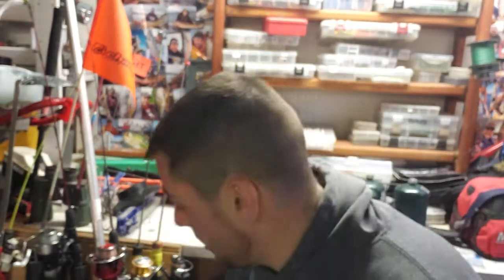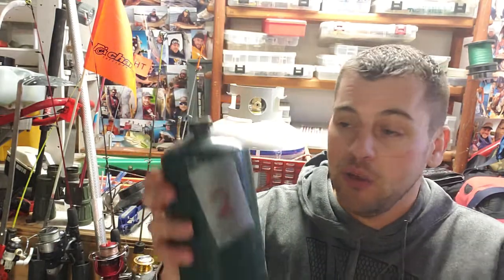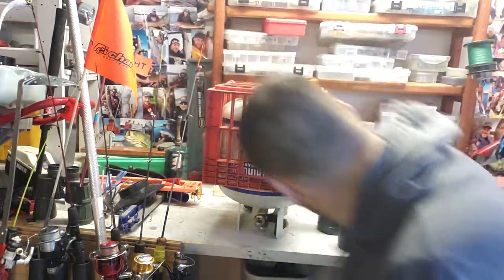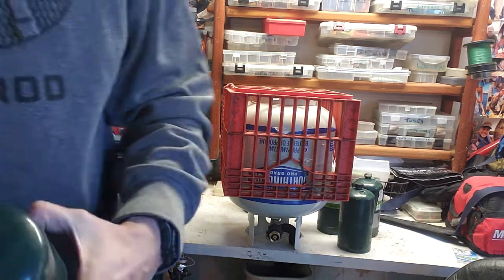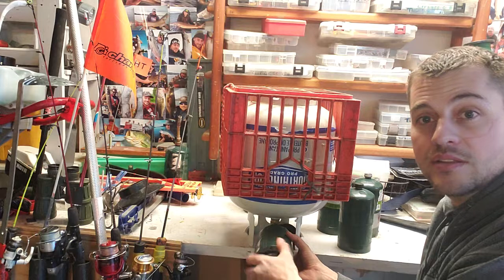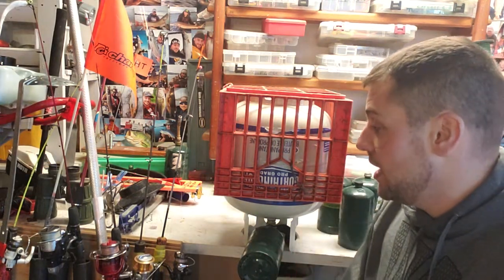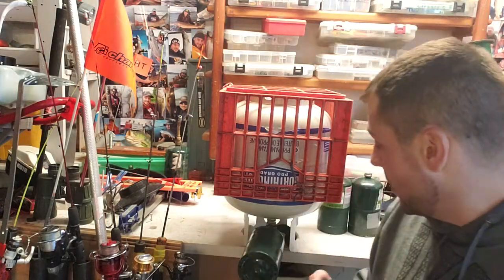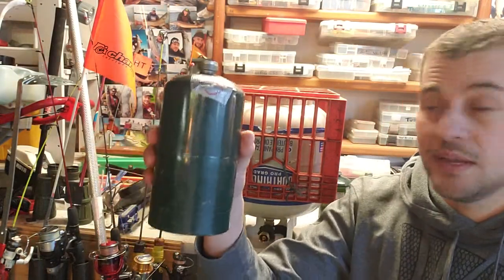How to save money by refilling 1 pound propane tanks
My name is Tim and I sell propane and propane accessories